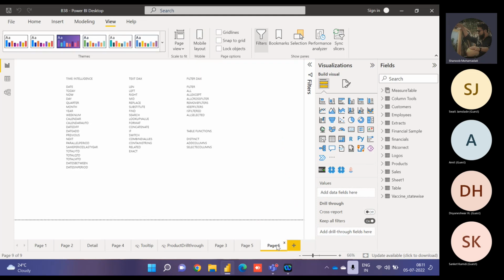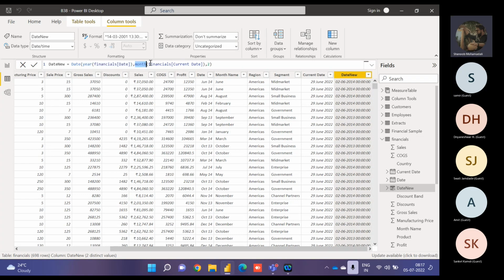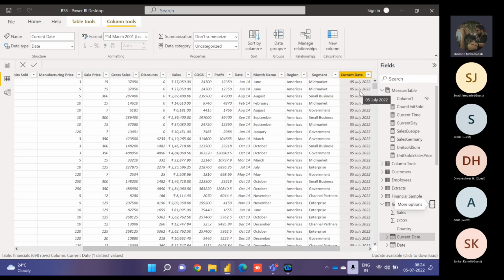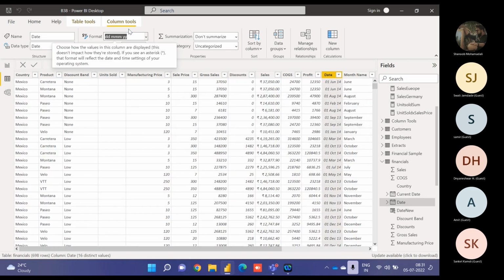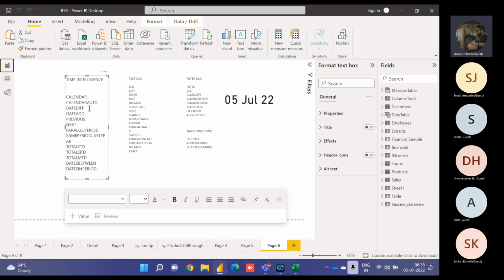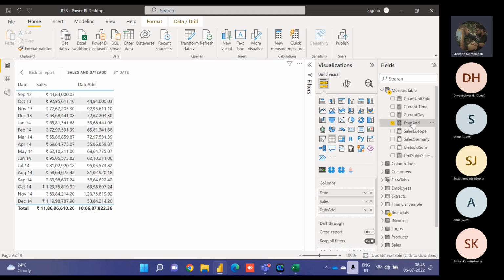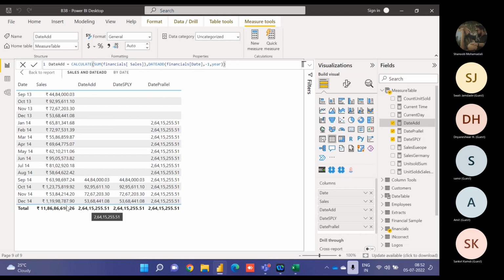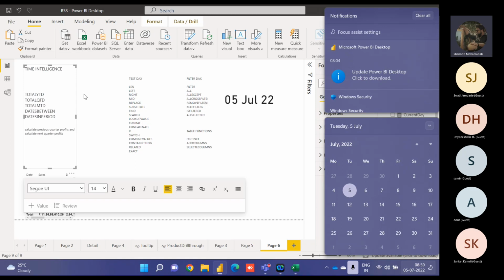16 Time DAX#1